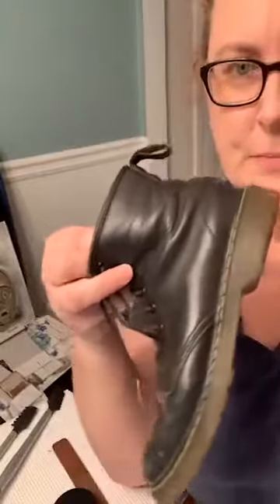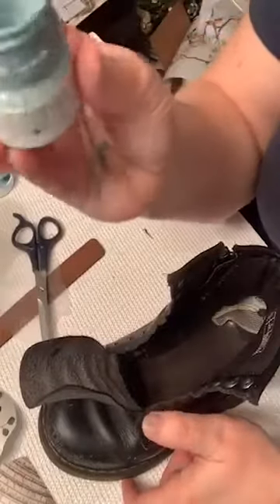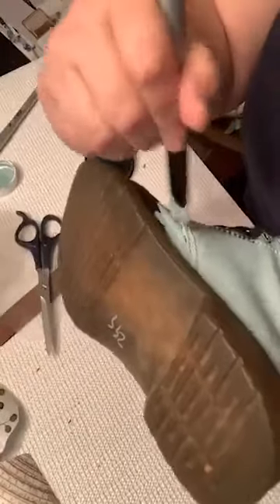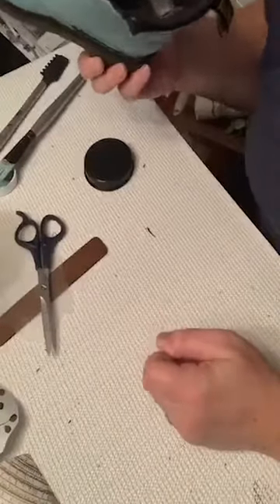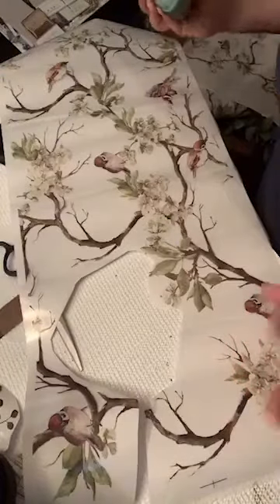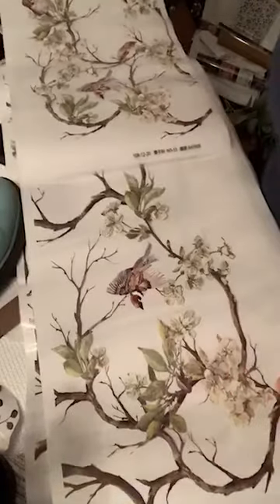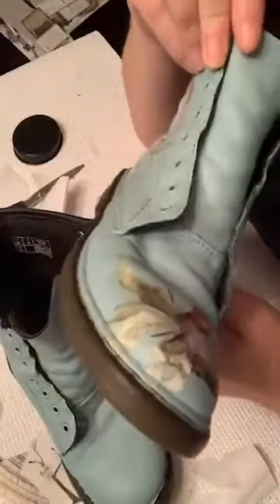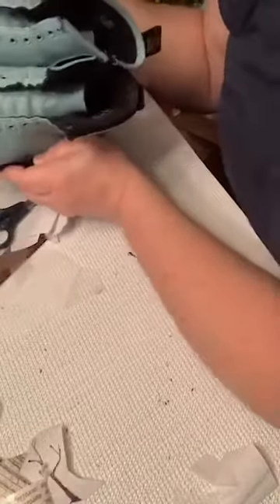replay painting and adding transfers to Doc Martens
LIVE with Roz
What are you doing on a Thursday night? Painting and transferring boots of course 😂